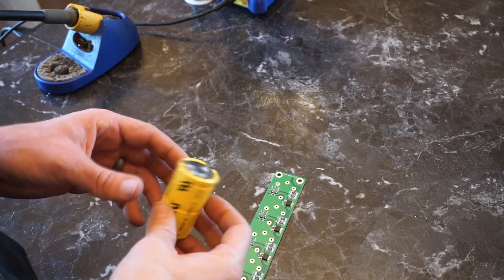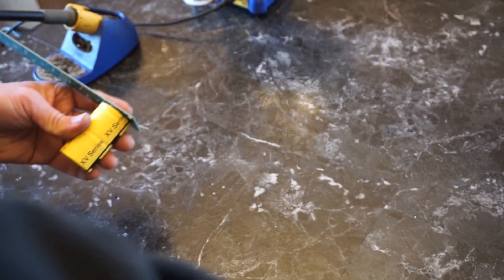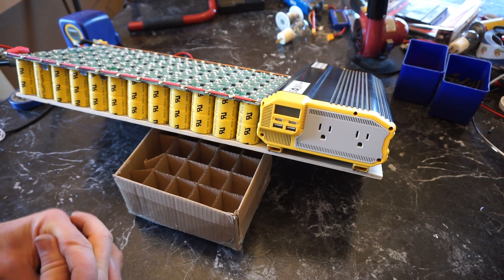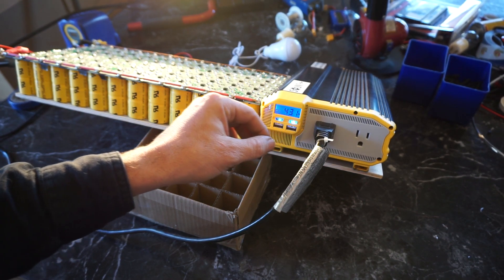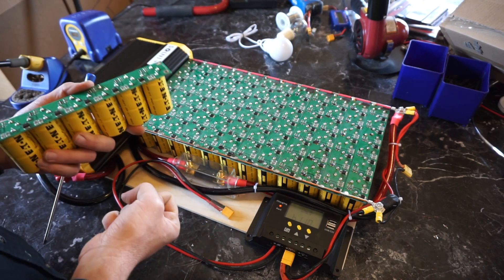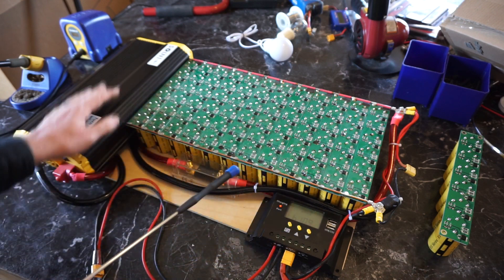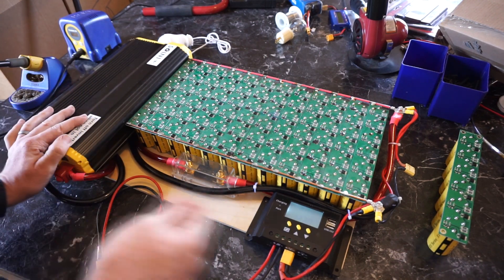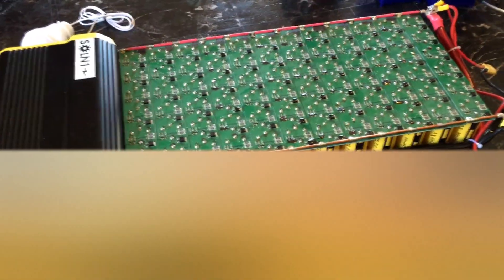Building the SOLN1-2000 Watt Capacitor Solar Generator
Basic build overview of the SOLN1-2000.  This system is still a work in progress.  The basic BoostPack is now a lot easier to make.